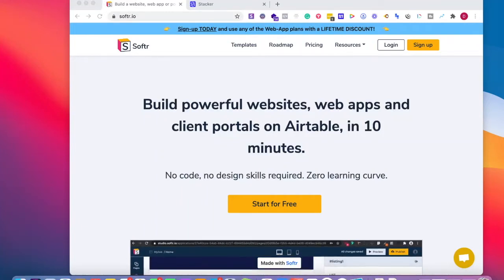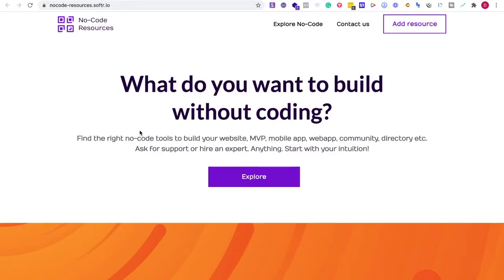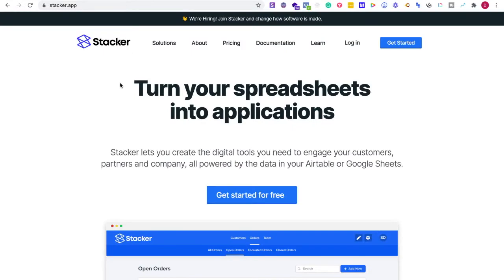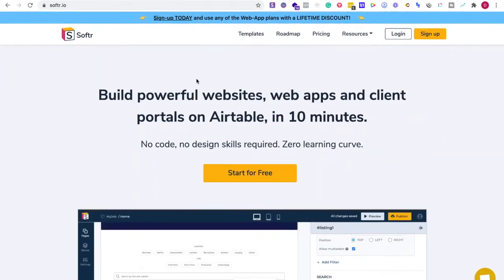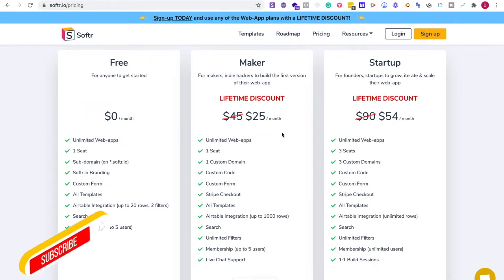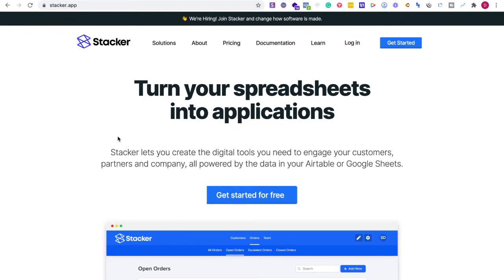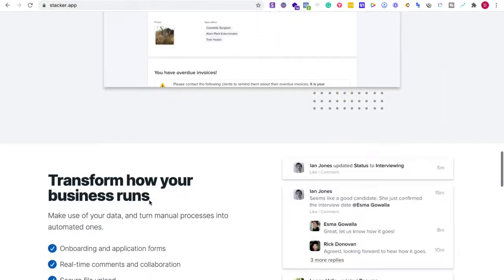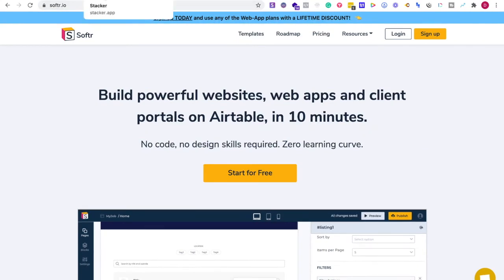Softr vs Stacker | App Builder Review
In this episode, I'll be comparing Softr with Stacker. Want more no-code apps?

🟣 If you want to know more about choosing a no code app, check out this playlist